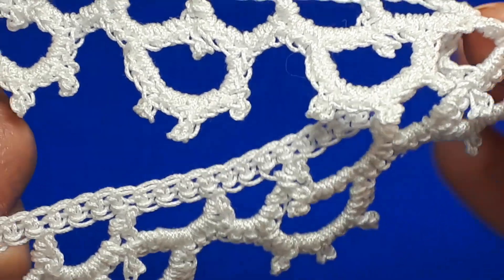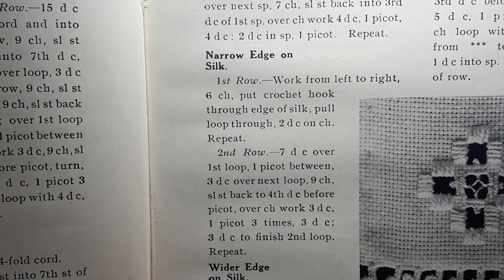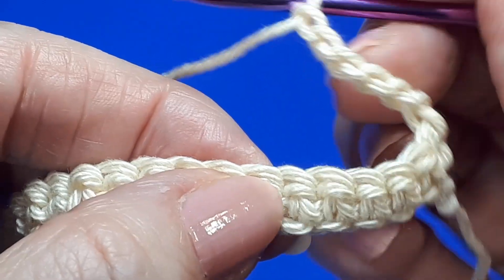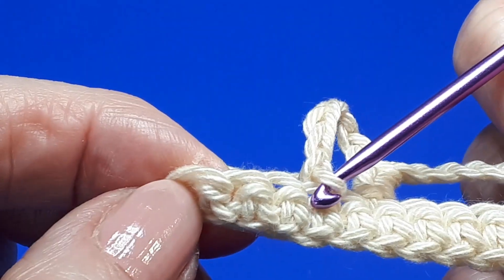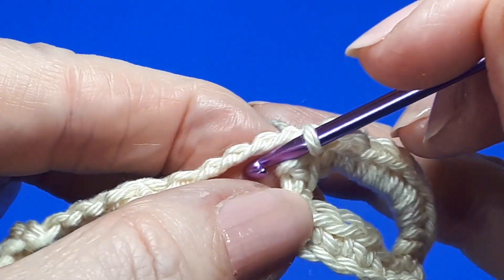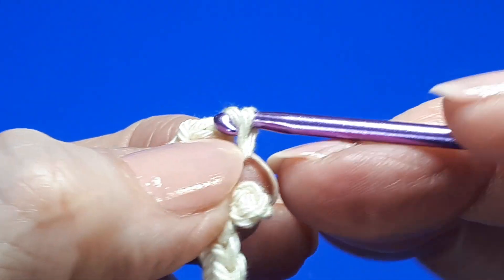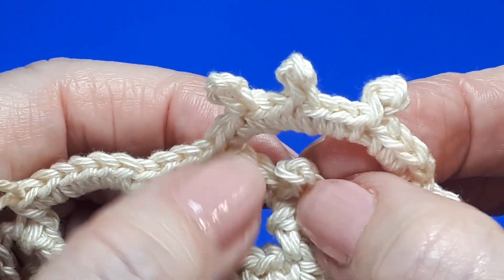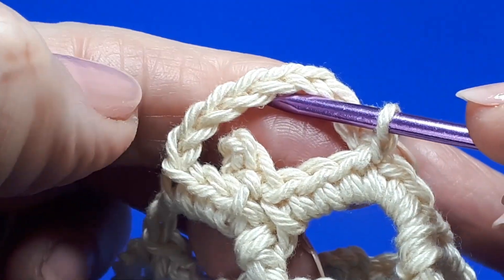Easy Crochet Lace Edging | Vintage Pattern Tutorial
In this tutorial, I’ll show you how to create a beautiful and easy lace edging in crochet, perfect for adding an elegant touch to your projects. While I’ll demonstrate using DK yarn, I'll also show a sample in crochet thread which gives a really delicate look. I'll explain how to adjust the edging for corners, making it perfect for various applications. We’ll work  the lace edging from a vintage pattern I found in a really old crochet book.  The book has a complete section  on Irish crochet edgings. This versatile lace design is great for embellishing items like dresses, bouses, blinds, cushions, towels, pillowcases, scarves, and blankets, adding a timeless charm to your creations.

Time stamps/codes/chapters
00:00 Intro
03:00 Foundation ch/sc
04:00 Row 1
06:57 Row 2
21:40 Outro